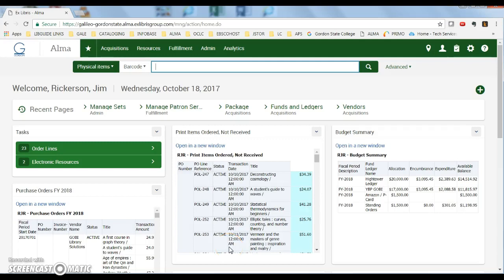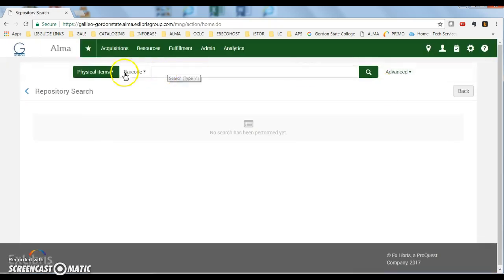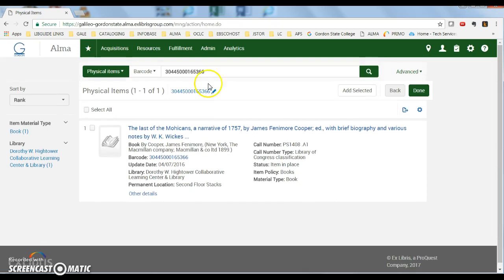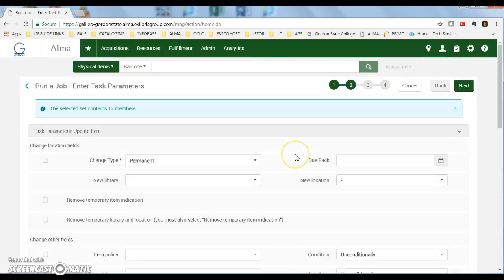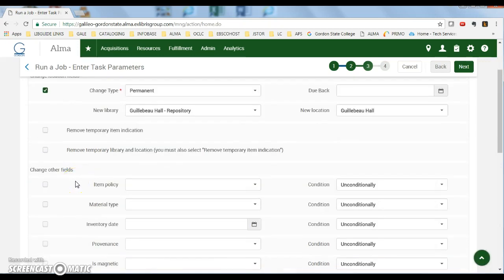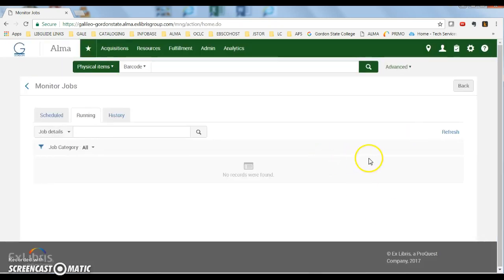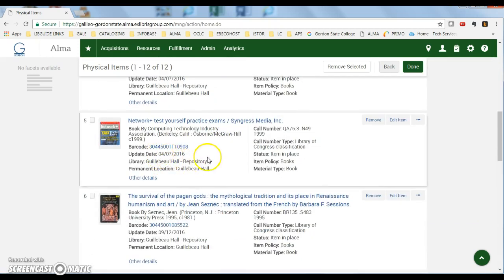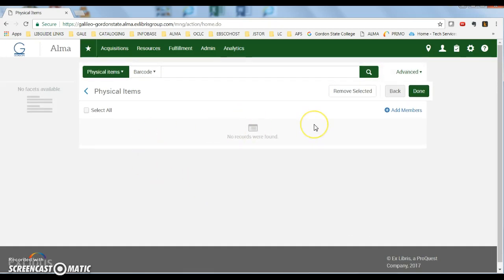Run a job to change locations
How to run a job to change the location from Hightower to G